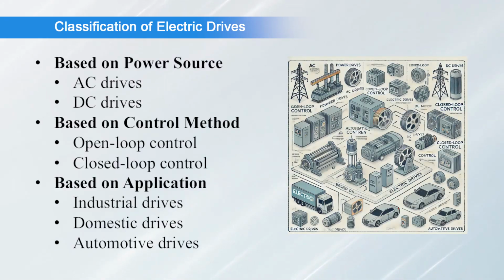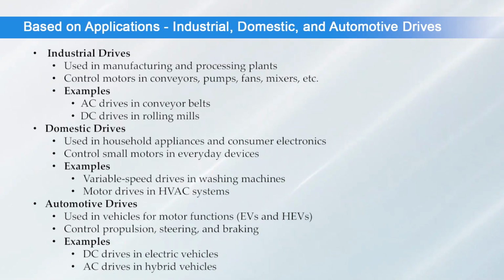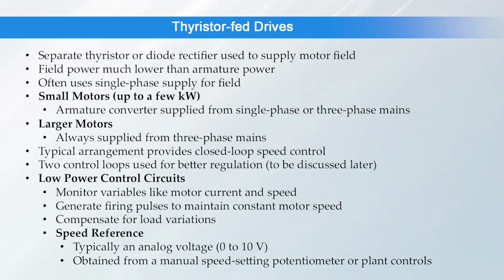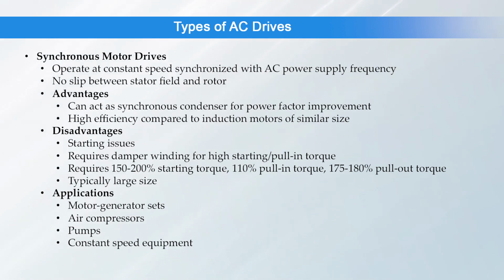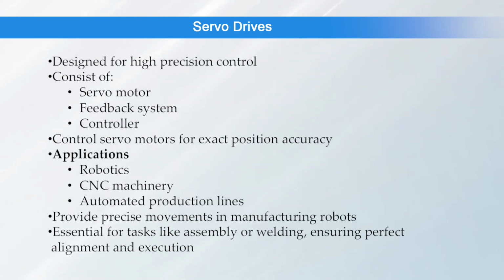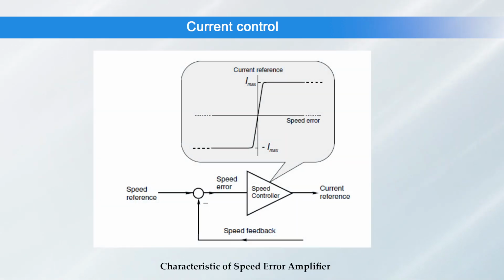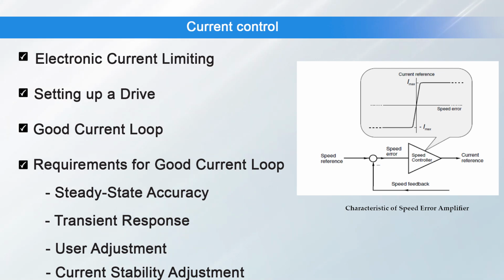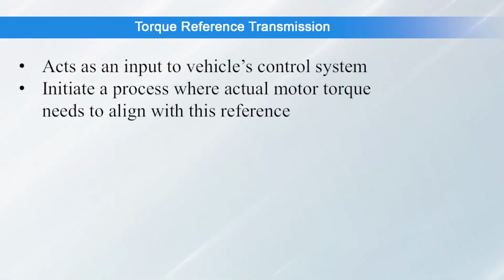L29_ Video Lecture _ Electric Drives – Types and function